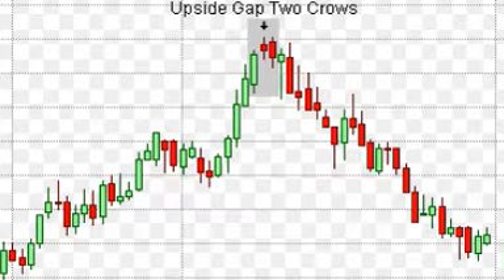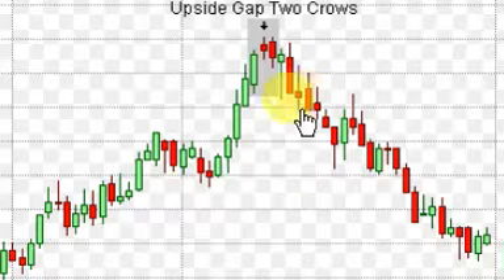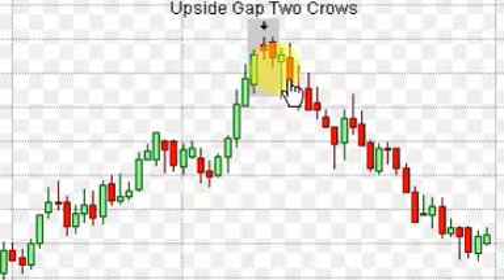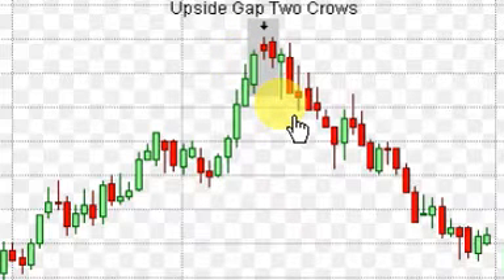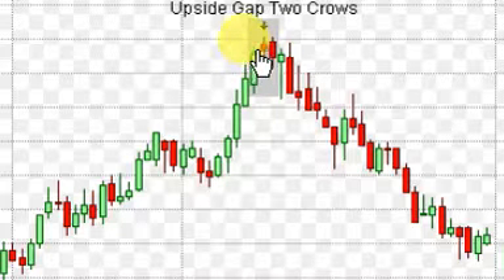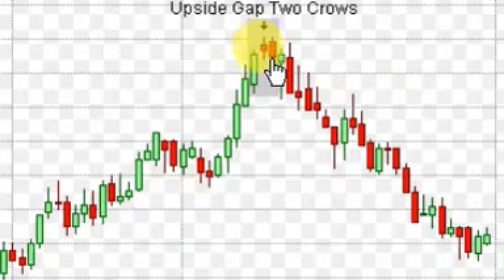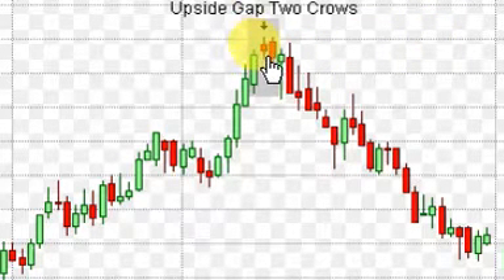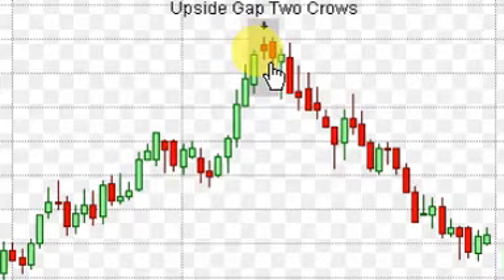UPSIDE GAP TWO CROWS, JAPANESE CANDLESTICK CHARTING PATTERN!!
UPSIDE GAP TWO CROWS, JAPANESE CANDLESTICK CHARTING PATTERN!! THIS IS A BEARISH REVERSAL PATTERN THAT REQUIRES CONFIRMATION!